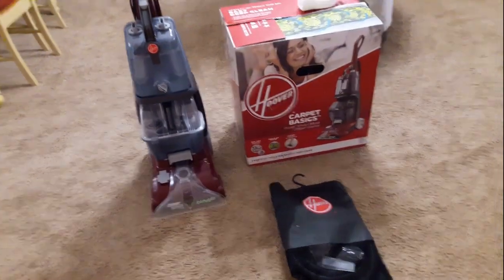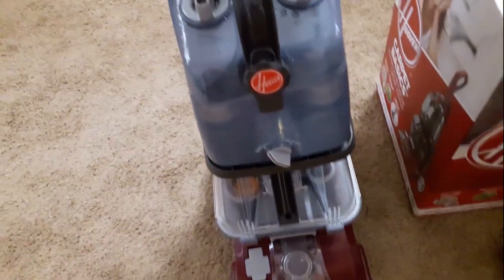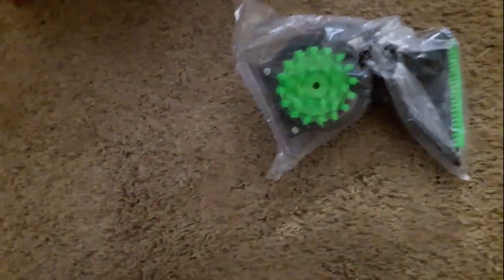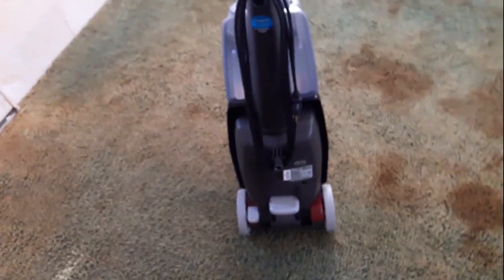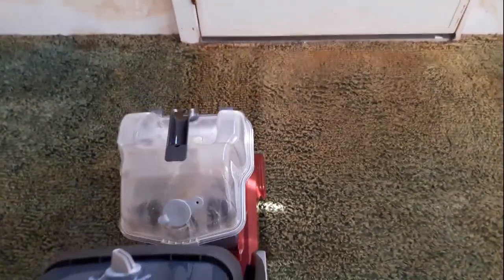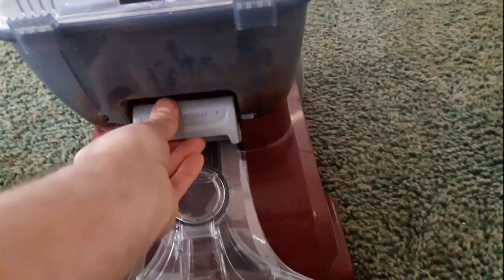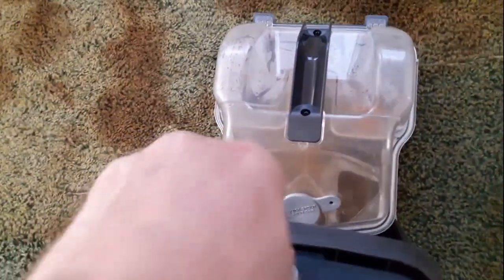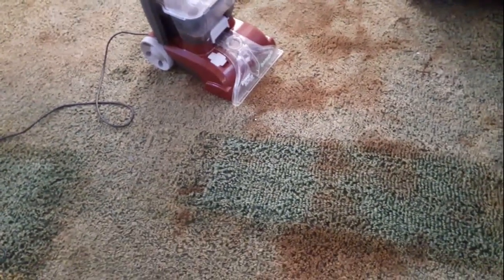Excellent Hoover Carpet Cleaner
This is the best carpet cleaner I have ever owned, it is inexpensive and very simple to use and clean.